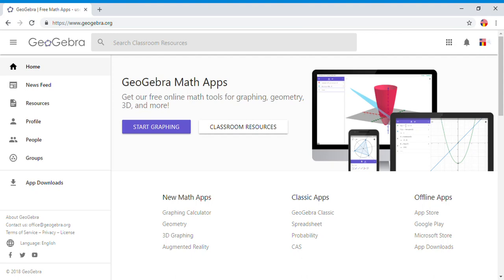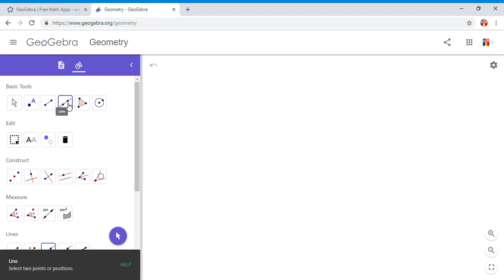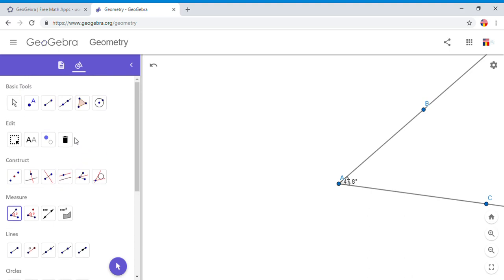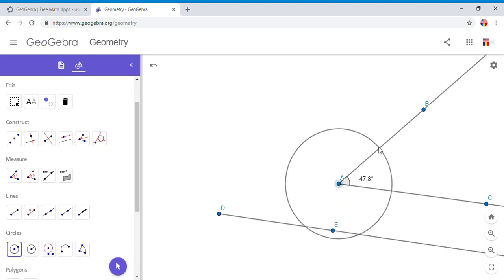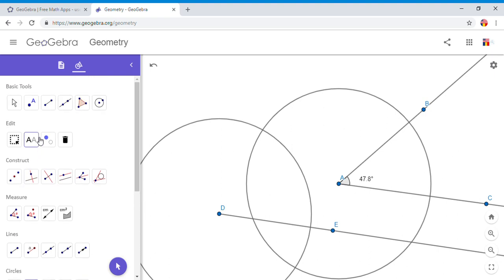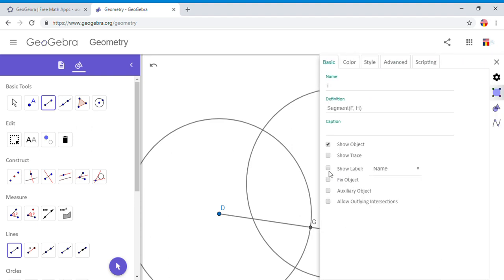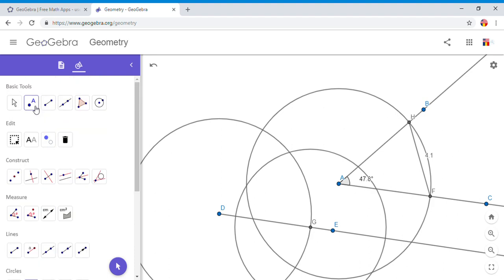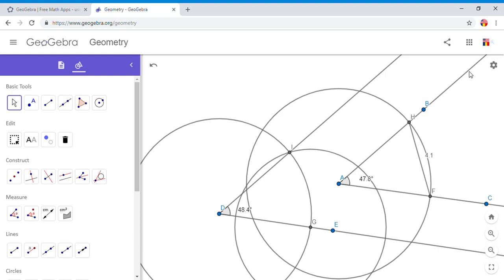GeoGebra Constructing a Congruent Angle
This clip cover construction of a Congruent Angle with a given Angle
I have used Geogebra Geometry
Note: the  angles are not congruent because the Geogebra approximates measures.